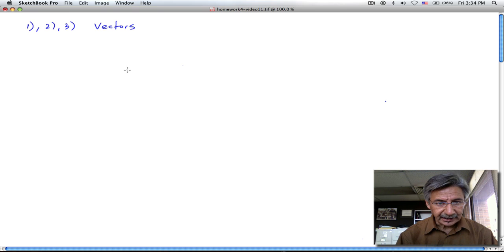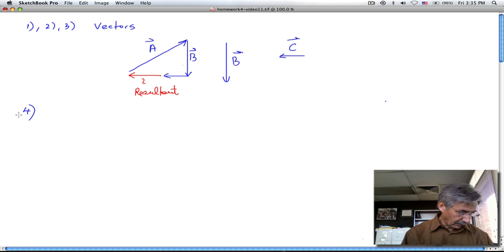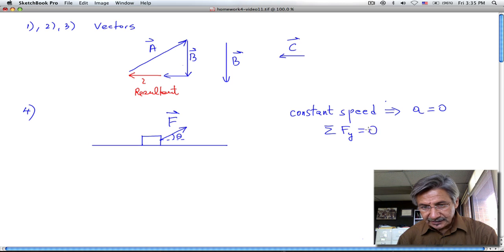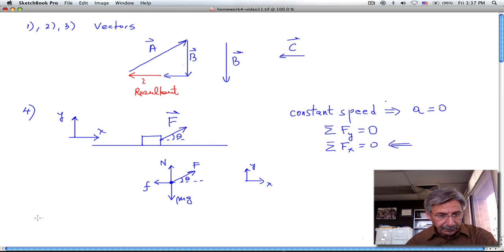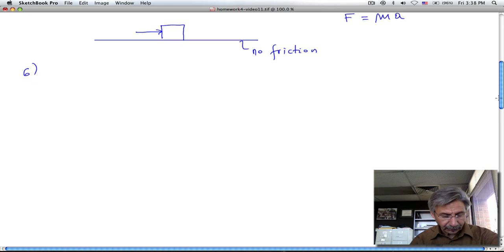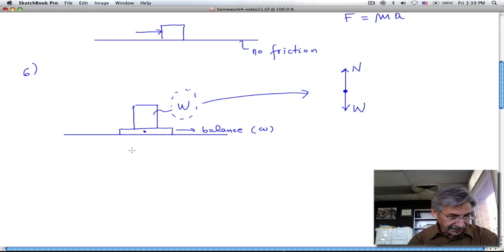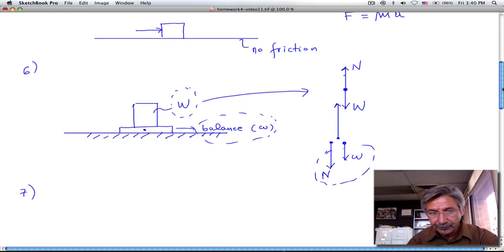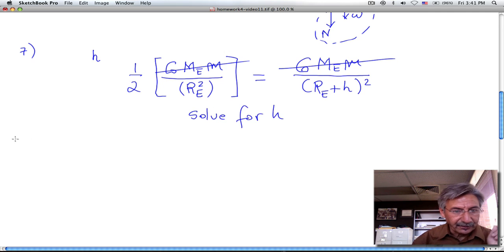hw4-prbl1-7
homework 4 PHY111